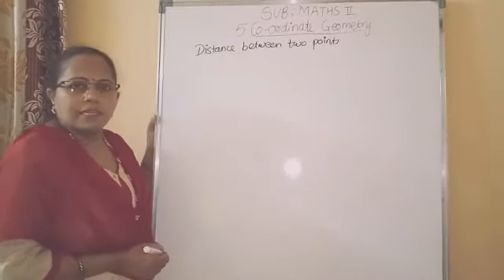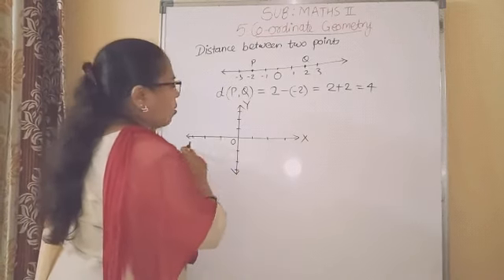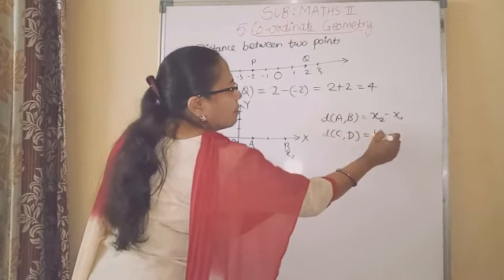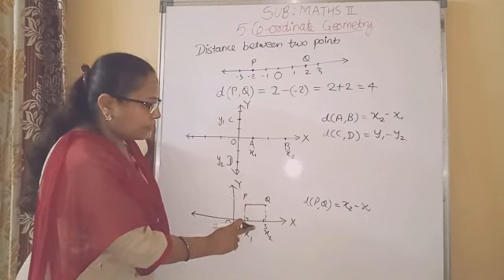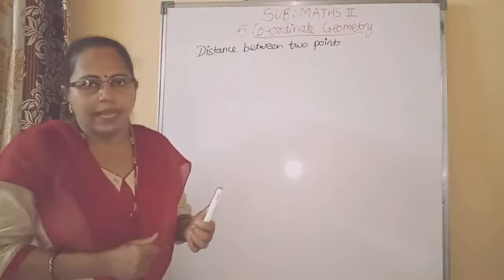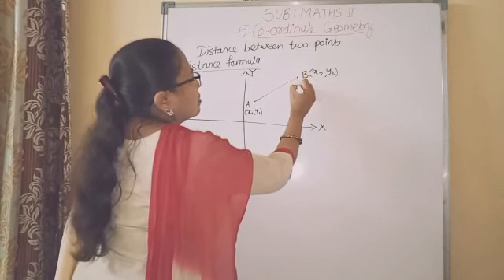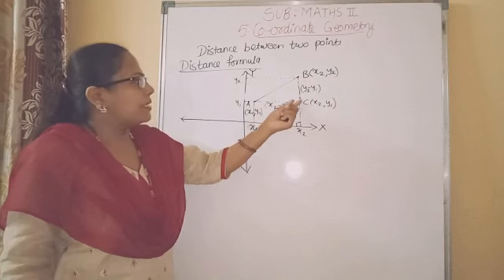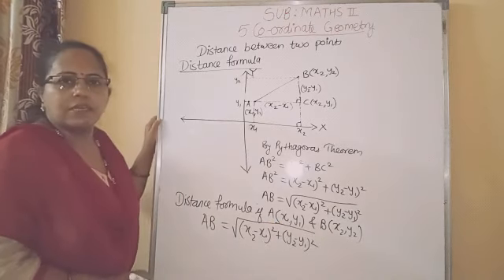5. Co-ordinate Geometry